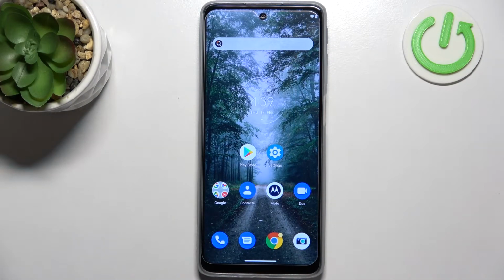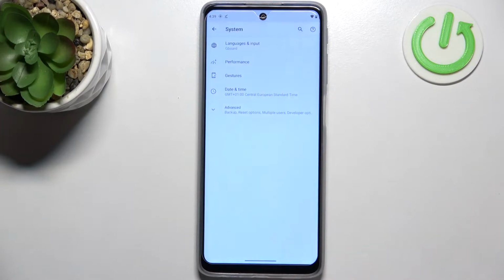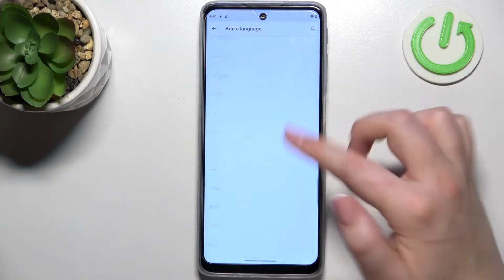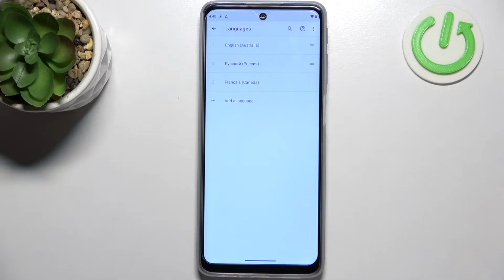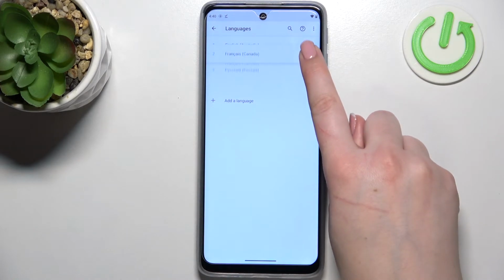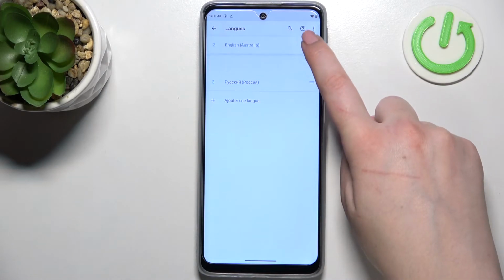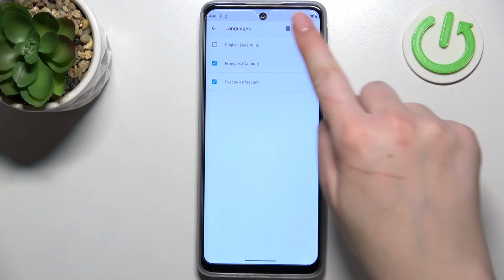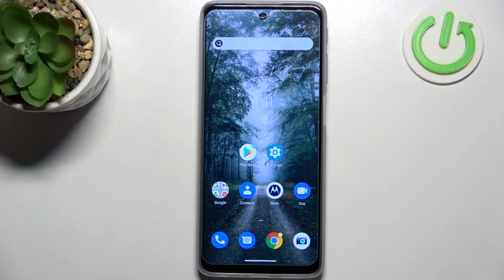How to change system language on Motorola Moto G51 / Change language on Motorola Moto G51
Hello dear viewers. In this video we will teach you how to easily change the language on the Motorola Moto G51. If you're faced with the fact that you need to change the system language in Motorola Moto G51, do not worry our experts will help you deal with it in Motorola Moto G51. This video is educational and will be useful to all Motorola Moto G51 users who don't know how to change the language. Enjoy watching it!

How do I change the system language in Motorola Moto G51? How do I change the language in Motorola Moto G51? Where do I change my language in Motorola Moto G51? How do I change my language in Motorola Moto G51? What do I do when I want to change the language in Motorola Moto G51?